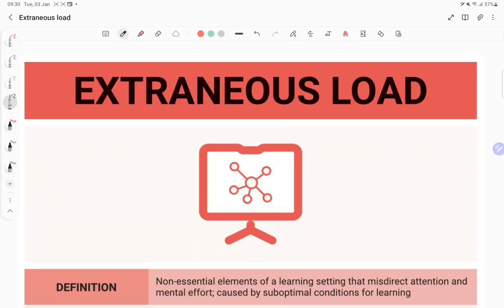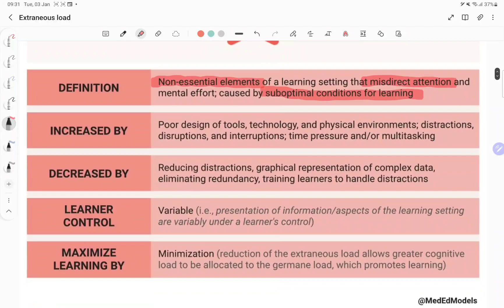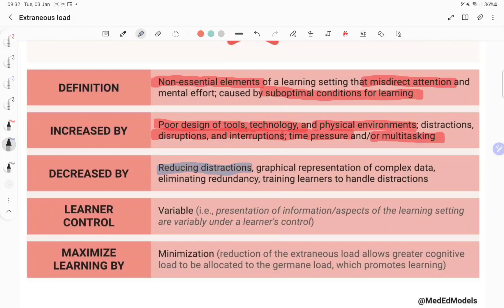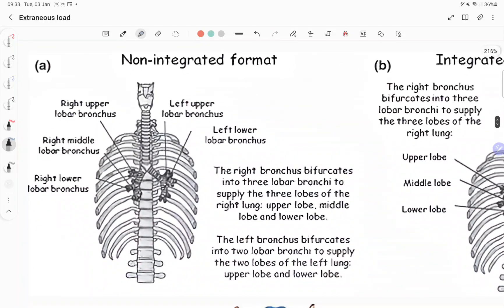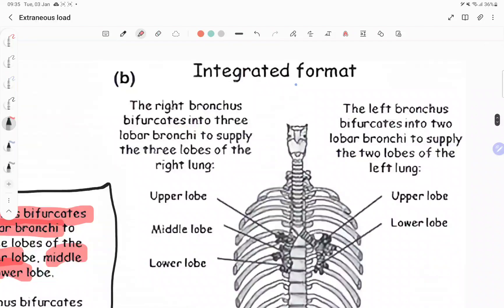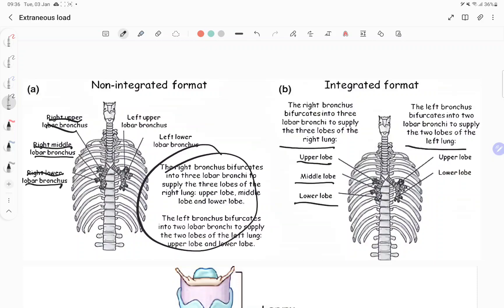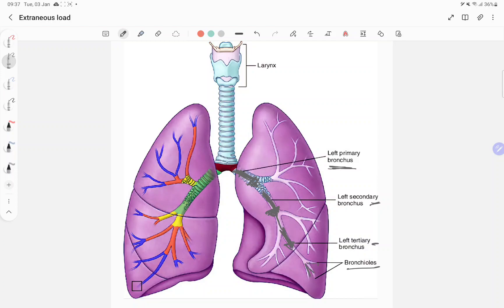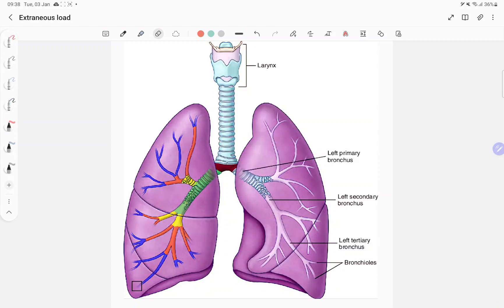What is Extraneous Load and how to limit it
Extraneous load refers to all the extra stuff a student has to negotiate in a lesson in order to learn. A key skill of lecturing and teaching is to design the lesson in a way that focuses on what needs to be learnt and reduces possible distractions and confusion